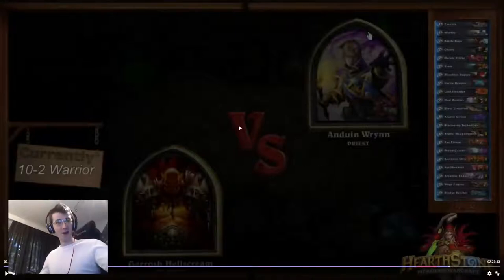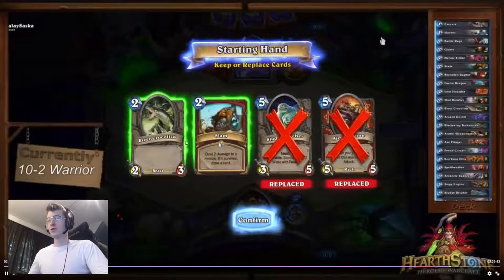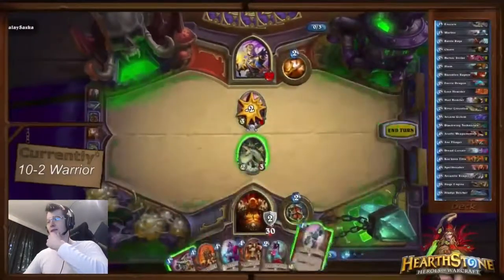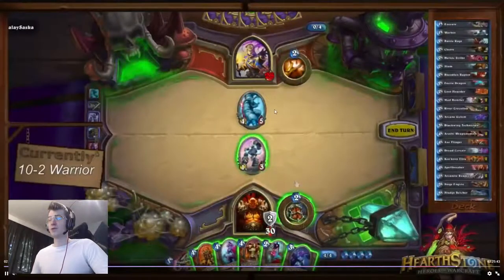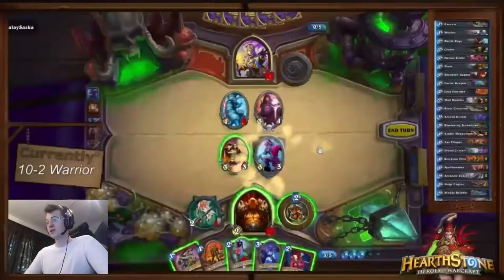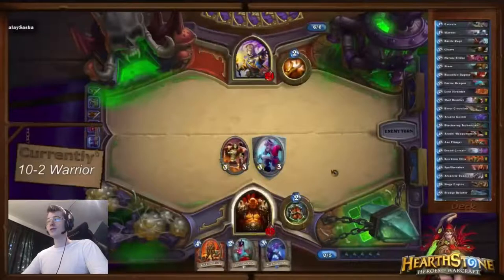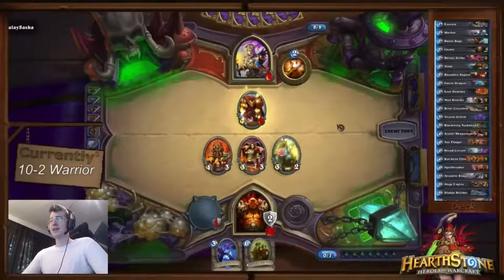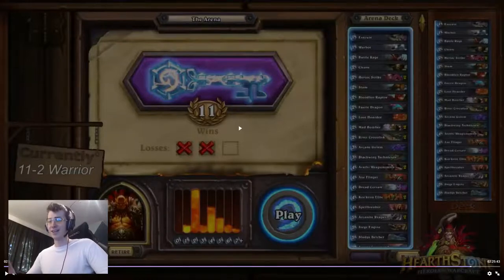12 win aggro warrior analysis (game13)